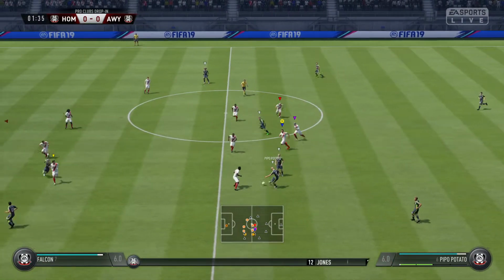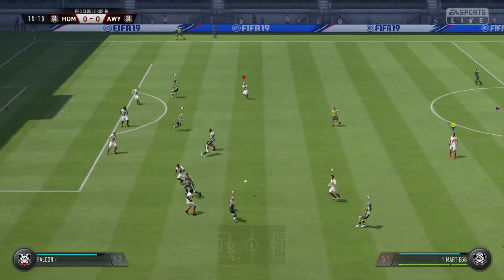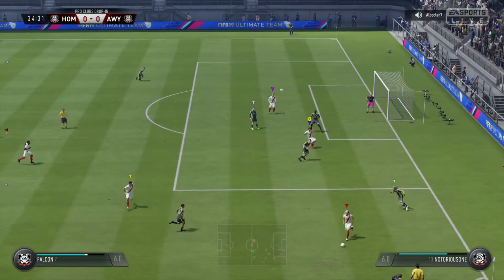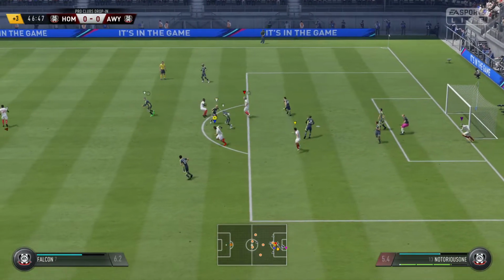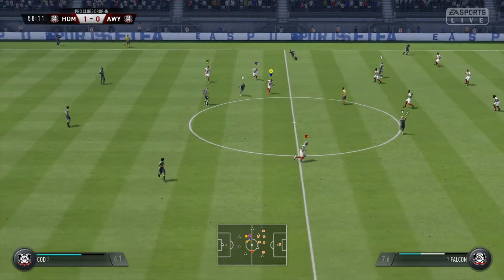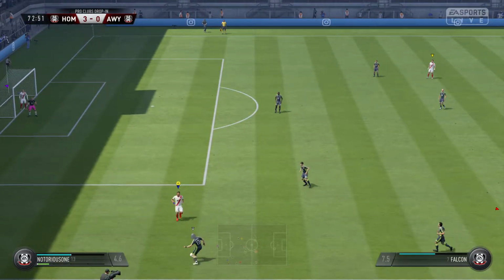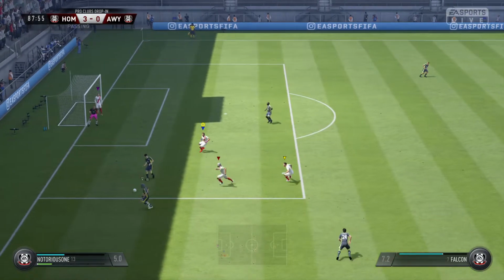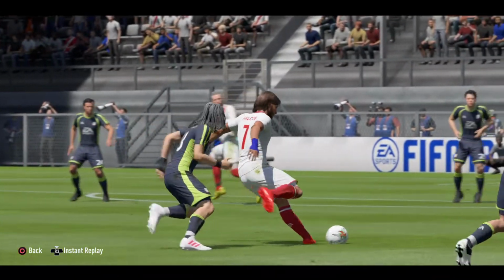FIFA 19_Falcon's game play